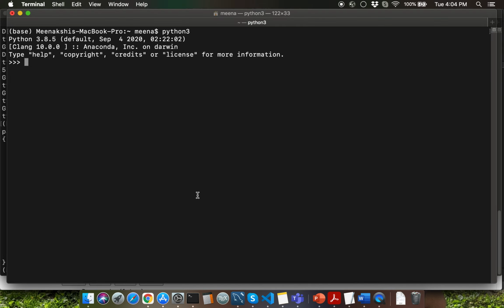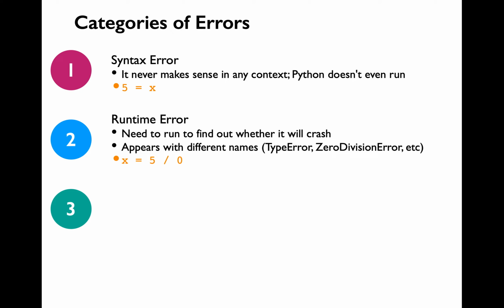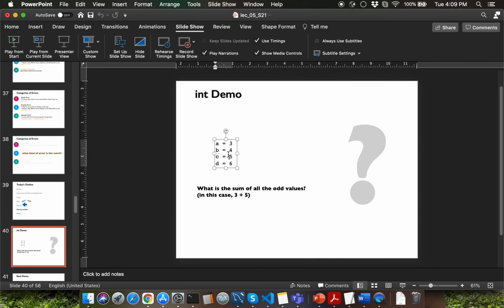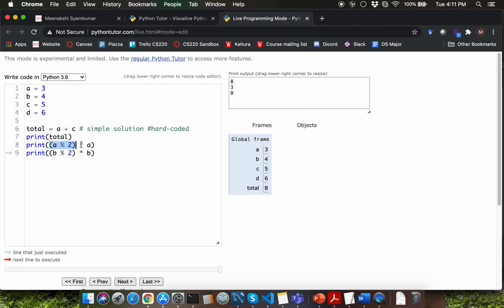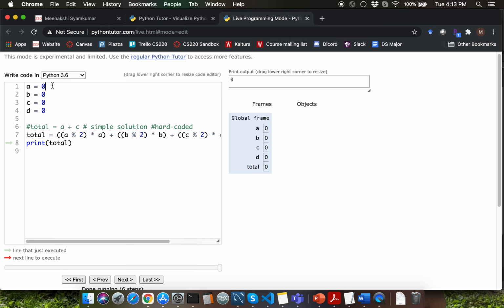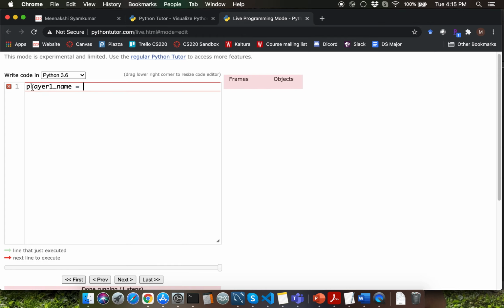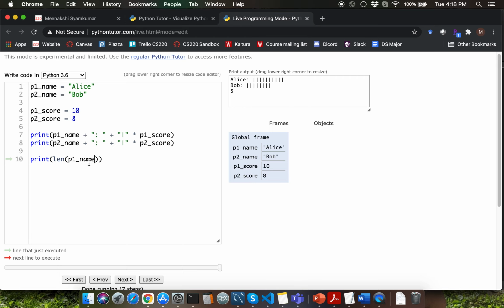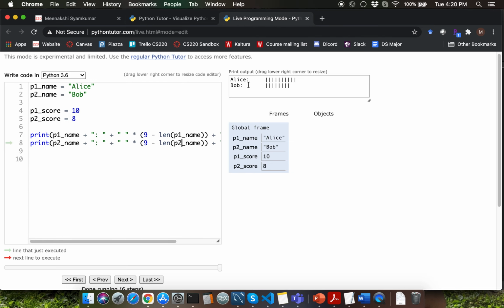[CS 220 / CS319 Spring 2021] LEC 5 Video 2: Bugs and demo problems